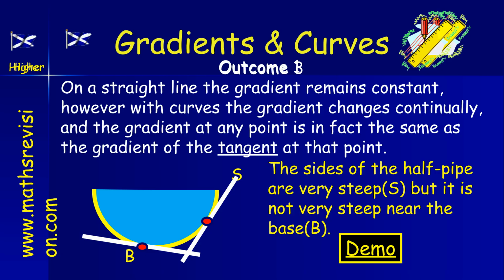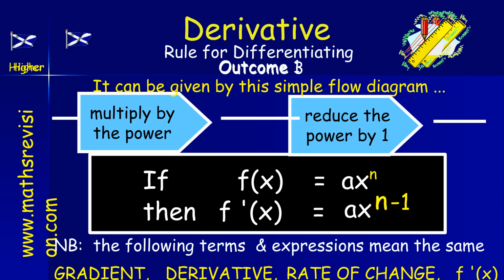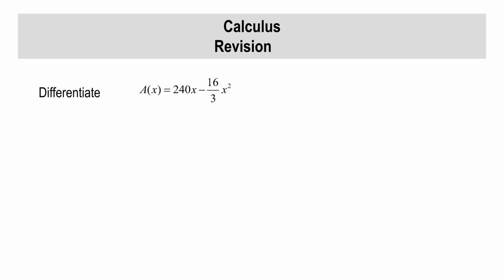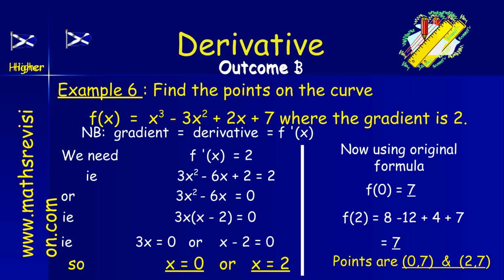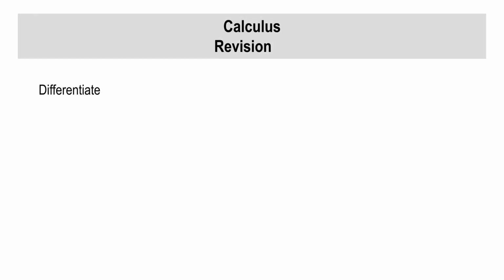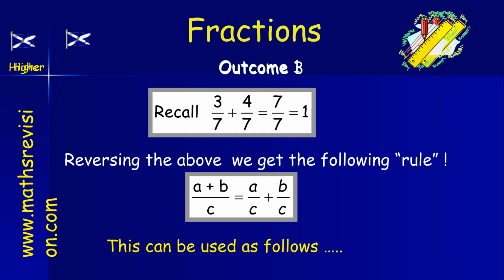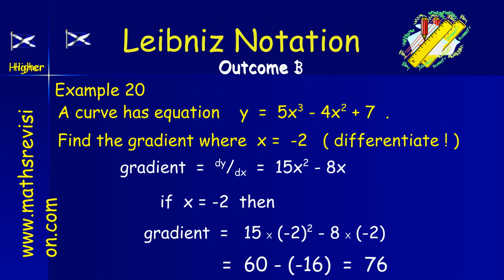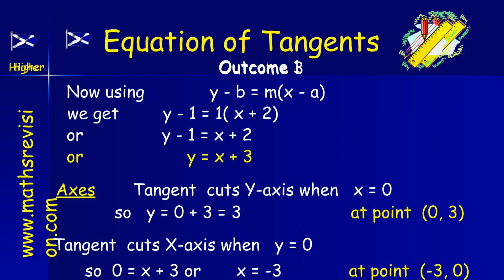FORM 4 66 DIFFERENTIATION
Welcome to StudyTech Horizon 🚀

In this channel, I share powerful study tips, KCSE revision strategies, student life experiences, and beginner-friendly tech skills like coding and digital learning tools.

If you're a student who wants to study smarter, improve focus, and learn future tech skills, you're in the right place.

In this video, I’m starting my journey of building a smarter way of learning and growing as a student in Kenya.